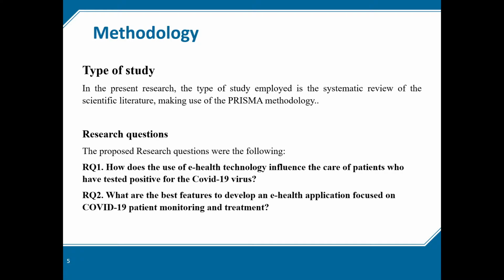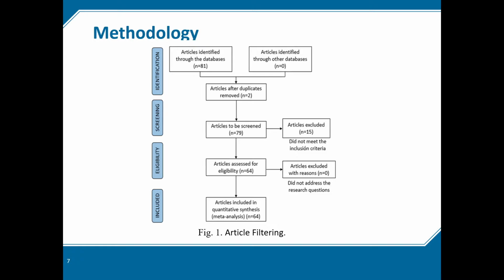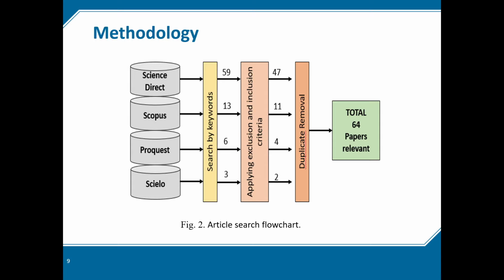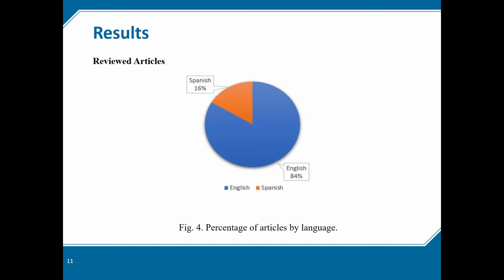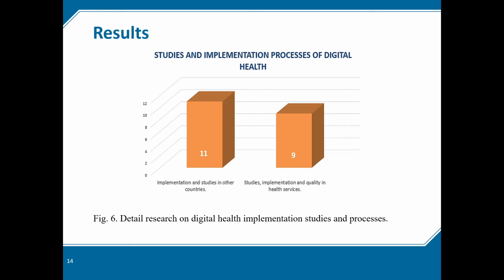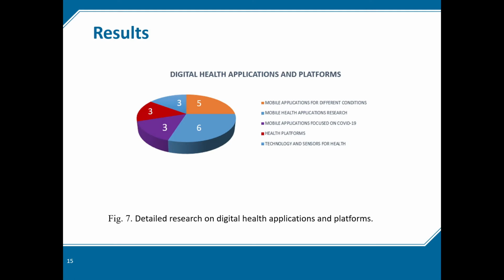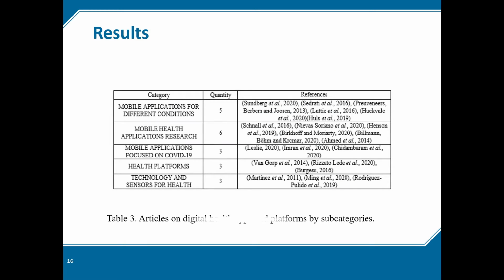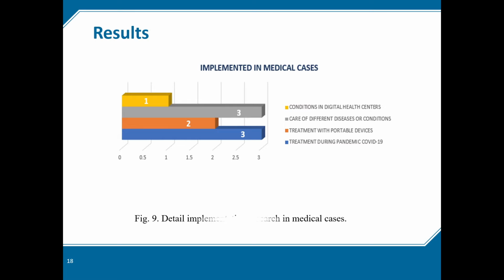Analysis of the Impact of e-Health Technology on Health, A Systematic Review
By MICHAEL CABANILLAS-CARBONELL and ALVARO TORRES-CAVERO